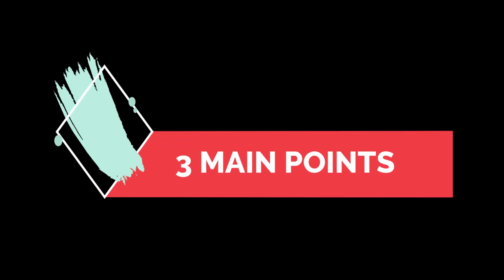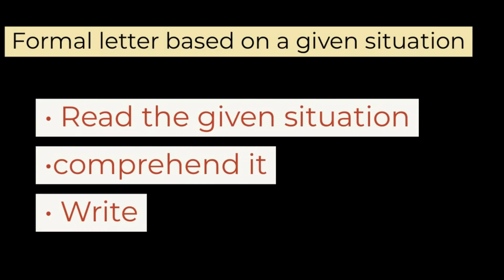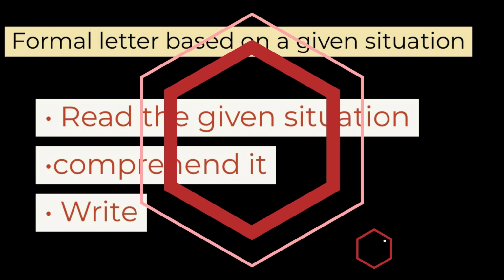FORMAL LETTER WRITING|CLASS-10|BASED ON A SITUATION|NEW ADDITION TO THE SYLLABUS|CBSE|WITH EXAMPLE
AS  MANY OF YOU REQUESTED ME TO UPLOAD A VIDEO ON FORMAL LETTER SO HERE I AM WITH THE VIDEO OF FORMAL LETTER. IN THIS VIDEO I HAVE COVERED FORMAT OF FORMAL LETTER AND WHAT POINTS WE SHOULD KEEP IN MIND WHILE WRITING A FORMAL LETTER. I HAVE EXPLAINED ALL THIS WITH THE HELP OF AN EXAMPLE.

I HOPE YOU ALL WILL BE ABLE TO UNDERSTAND IT PROPERLY IF NOT YOU CAN CLEAR YOUR DOUBTS IN THE COMMENT SECTION BELOW WITHOUT ANY HESITATION.

PLEASE DO LIKE MY VIDEOS IT MOTIVATES ME TO CREATE BETTER CONTENT AND ALSO SHARE THE VIDEO WITH YOUR CLASSMATES AND FRIENDS.